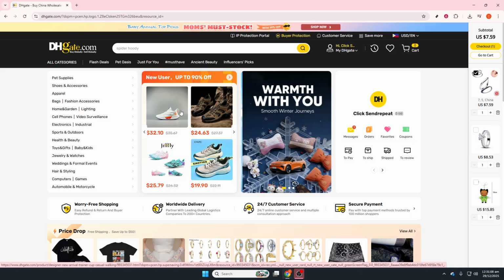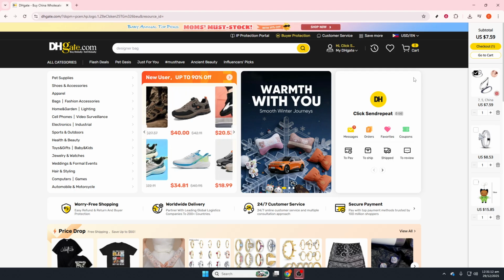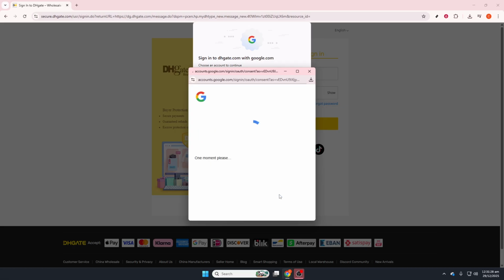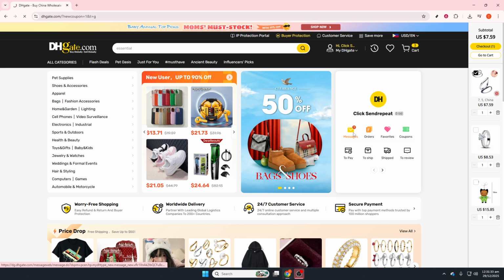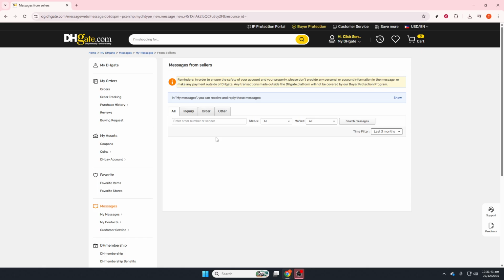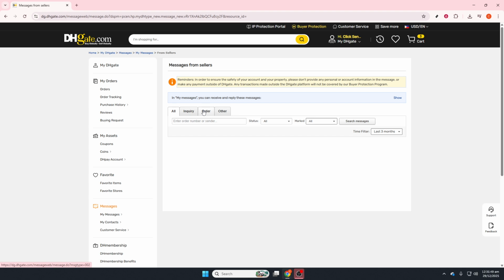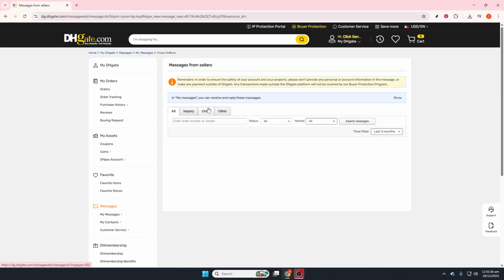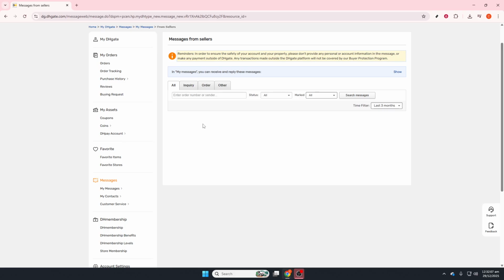How To Delete Messages On Dhgate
Inbox looking cluttered with old seller chats? 📩 In this video, I show you the updated 2025 Step-by-Step Guide on How To Delete Messages on the DHgate App!